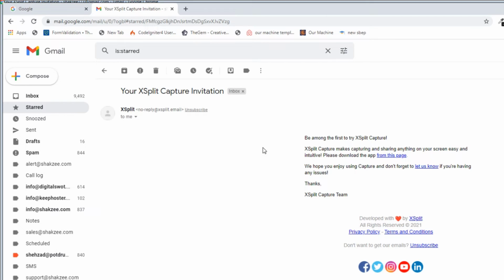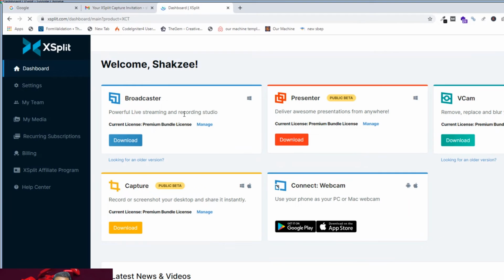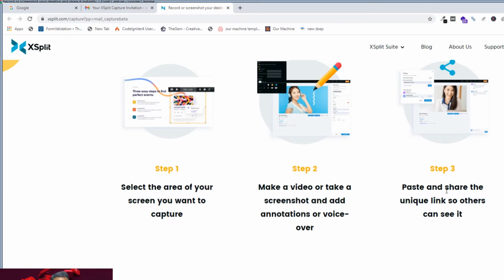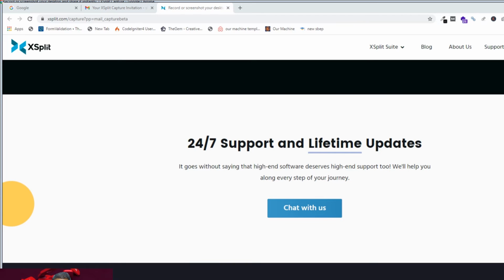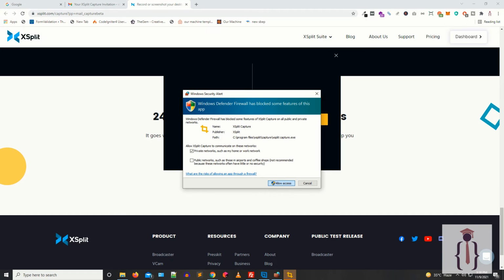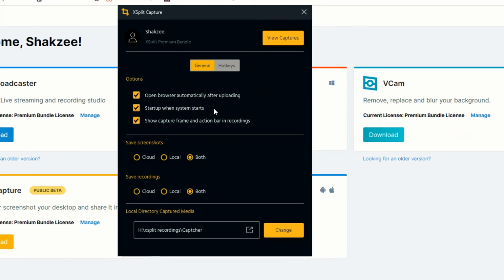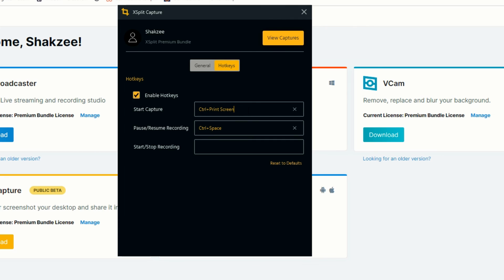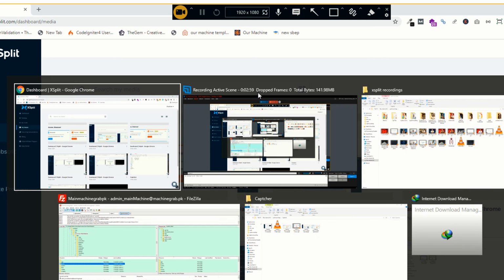How to download & install xsplit capture software | settings xsplit capture software | Record screen